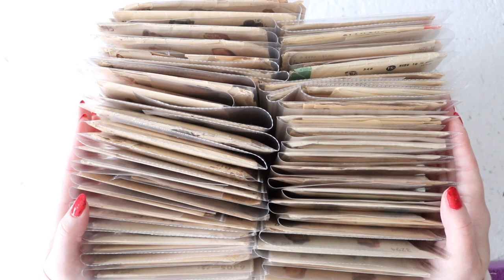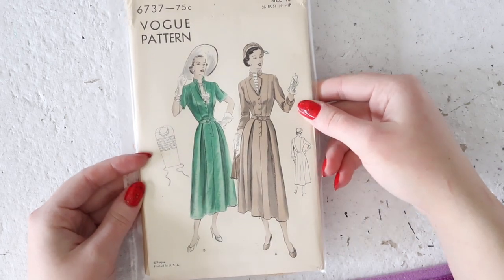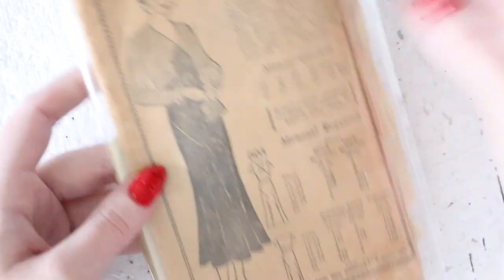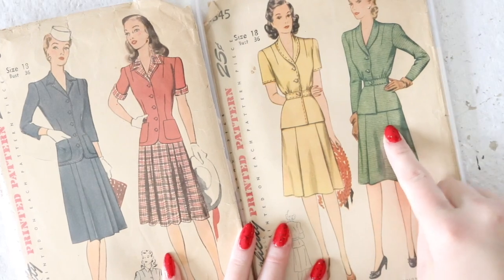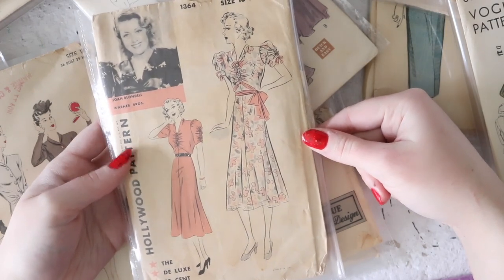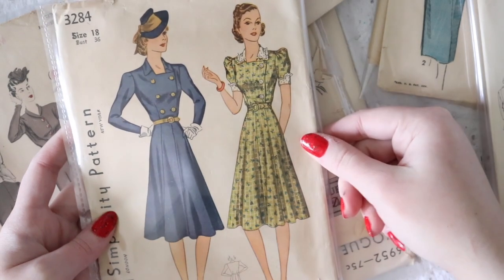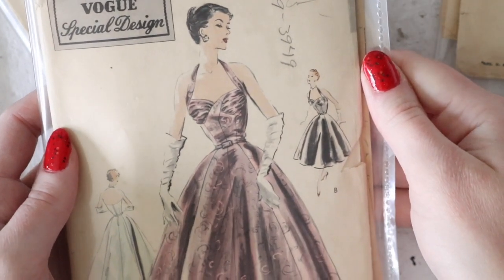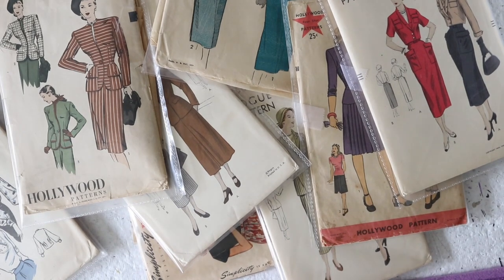RARE Size 18 Vintage 1940s Sewing Patterns! 50+ Pattern Haul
The Shop ✯